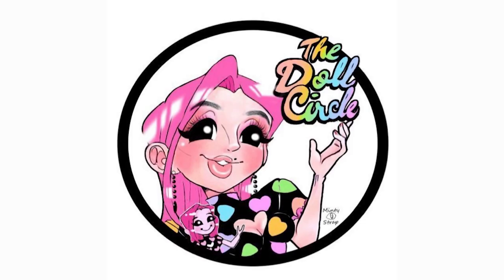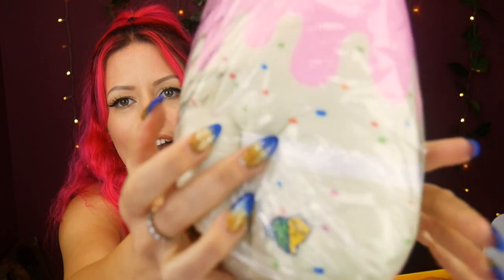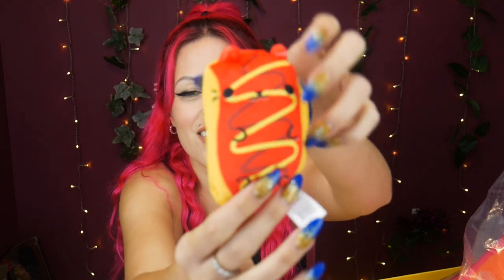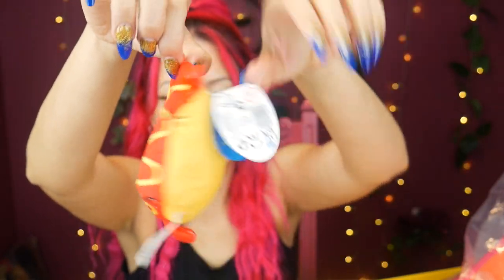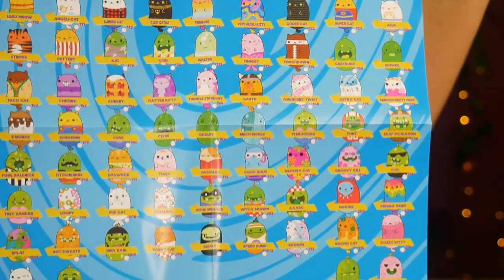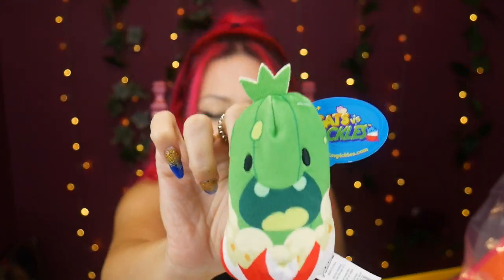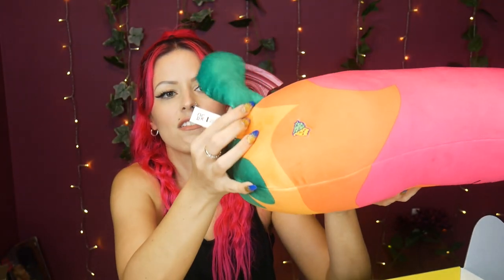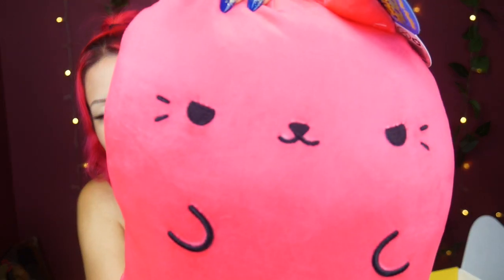GIANT CAT VS PICKLES! My New Knee Pillow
Thank you to Cepia LLC for sending me this box of Cats Vs Pickles for free! Do you play this game?